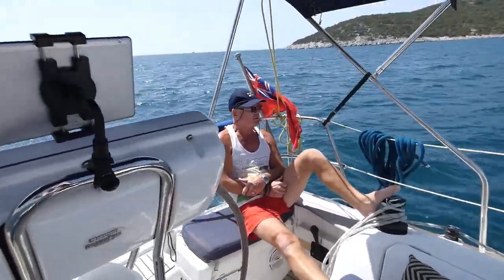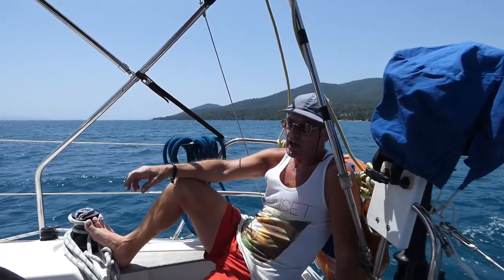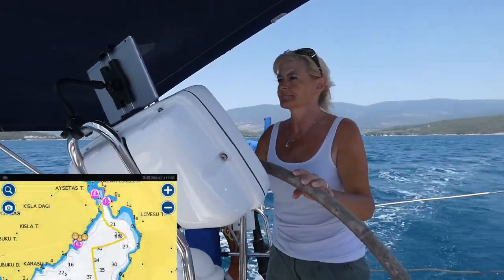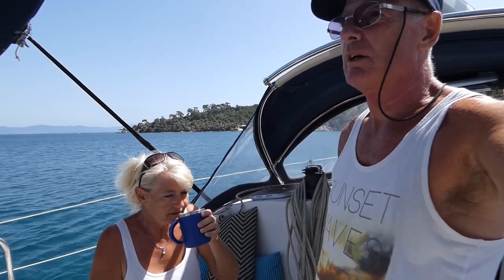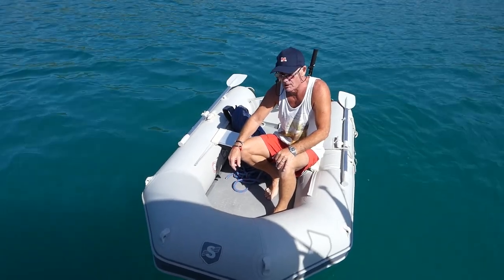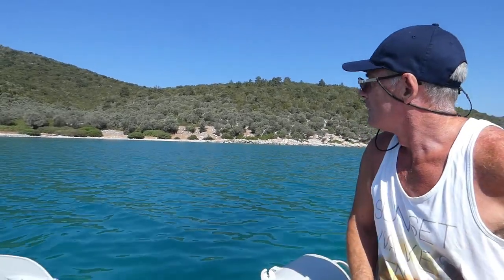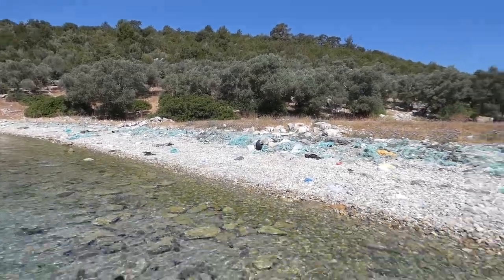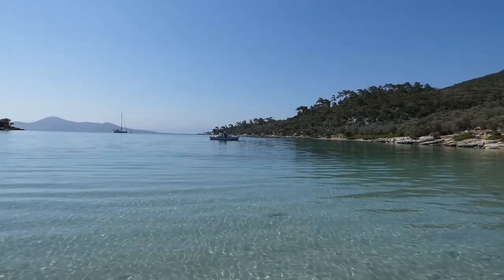This is why we SAIL in Turkey | Sailing Kejstral Adventures S06E04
Sailing in Turkey along the Aegean coast makes us realise how lucky we are. Paradise bay in the Muğla region of Turkey is so Beautiful in all sorts of ways!

A huge thank you to all our subscribers and followers,  It's this support that makes producing these video's worthwhile.